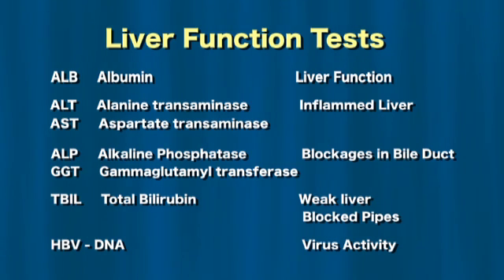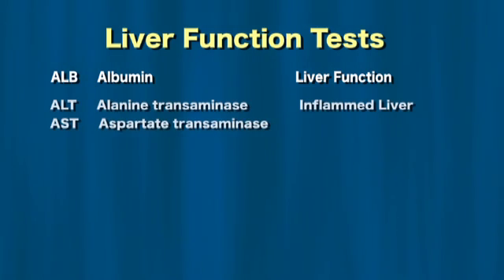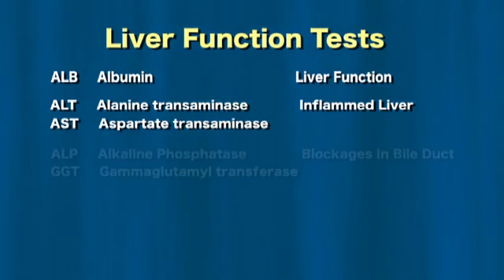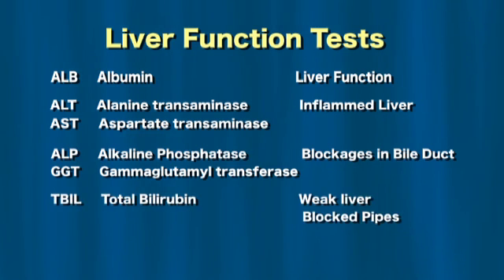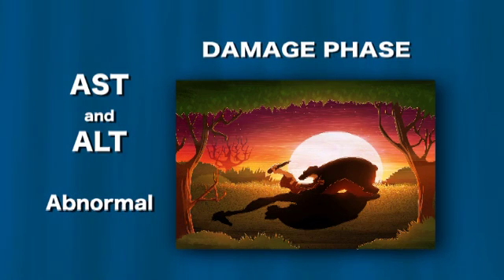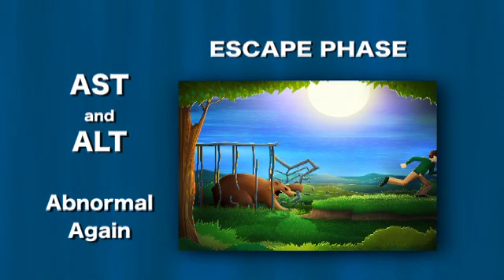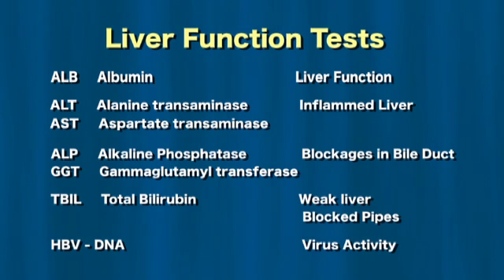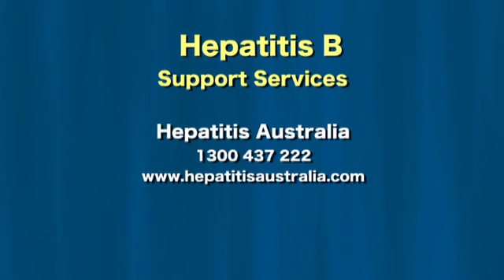Understanding Hepatitis B: Interpreting Test Results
What do your hepatitis B blood tests mean? Dr Miriam Levy explains what's involved in this reasonably complex field, using a bear analogy.